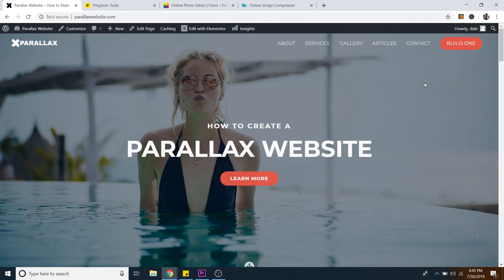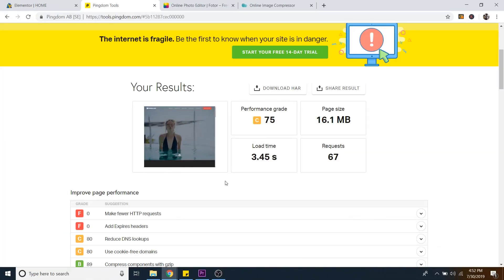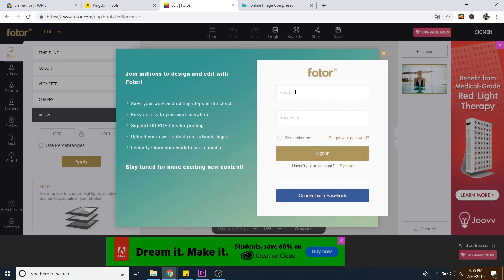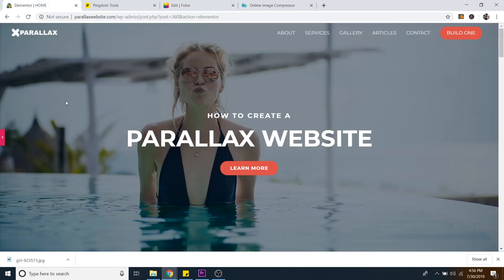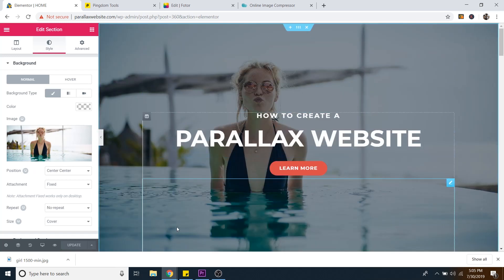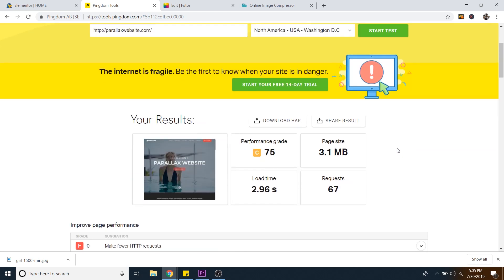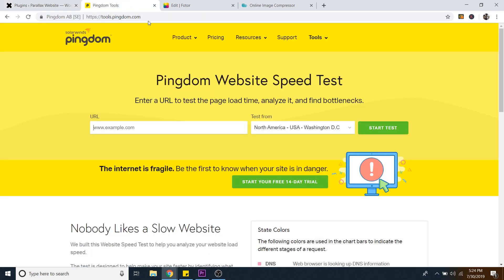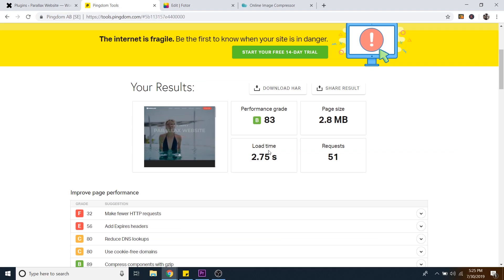How to INSTANTLY Speed Up Your WordPress Website | 2019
WordPress website loading too slow? No worries, in this video teach you 4 EASY ways that can immediately SPEED UP your WordPress website!

And as promised, my tutorial for...

Tip #1) Optimize Your Images 2:00
Tip #2) Manage Your Cache 8:55
Tip #3) Delete Plugins You Don't Need 11:07
Tip #4 BONUS) Is it your hosting company? 13:06